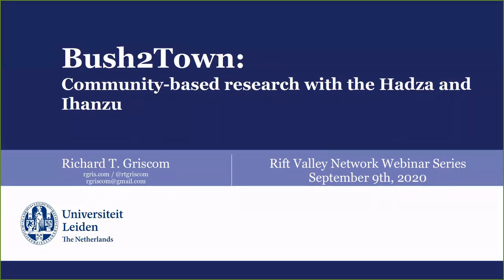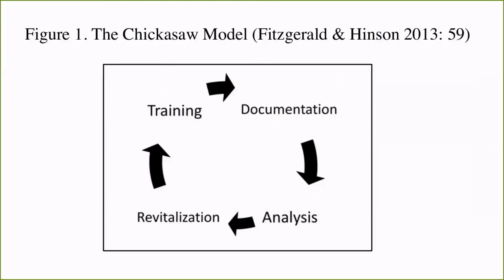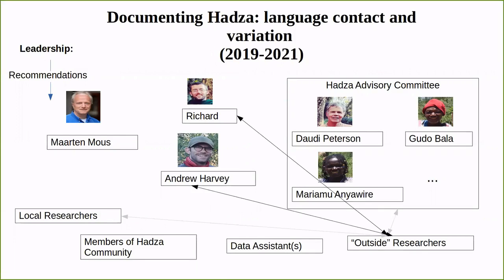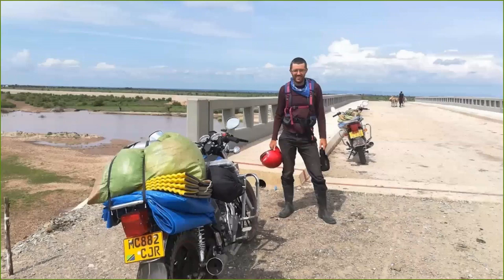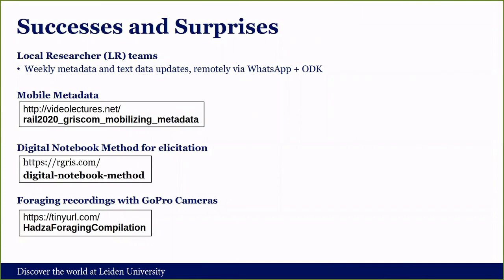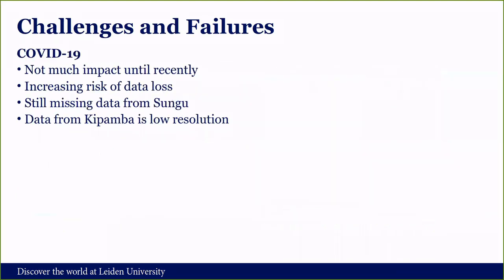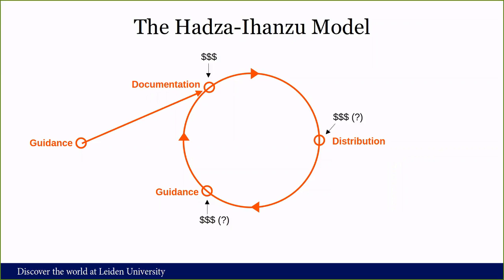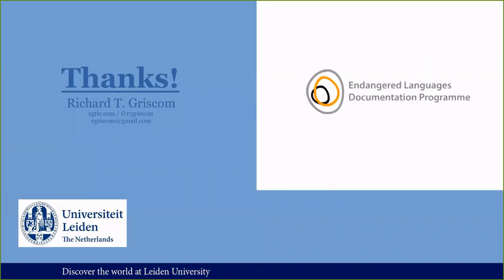RVN Webinar Series - Bush2Town: community based research with the Hadza and Ihanzu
How to cite: Griscom, Richard. 2020. Bush2Town: community-based research with the Hadza and Ihanzu. Talk given at the Rift Valley Network Webinar Series. 09/09/2020.

Abstract: This presentation reports on successes, surprises, and failures experienced during the first year of a community-based language documentation initiative including teams of local researchers from the Hadza and Ihanzu indigenous communities of northern Tanzania, as well as future directions for the initiative in light of the COVID-19 pandemic.